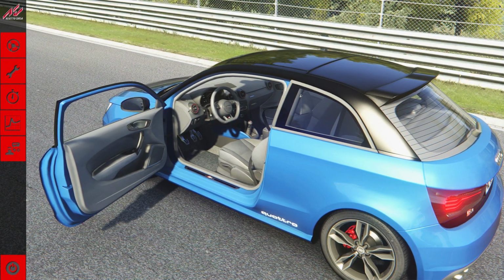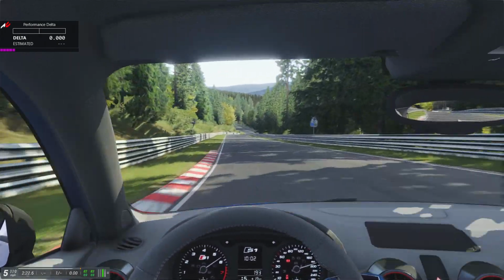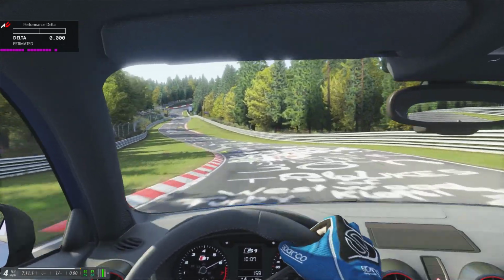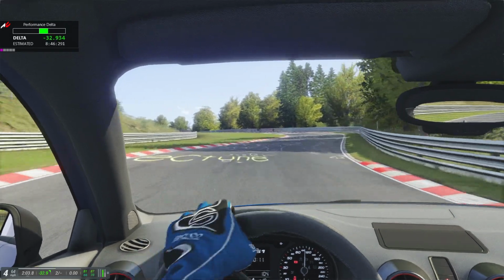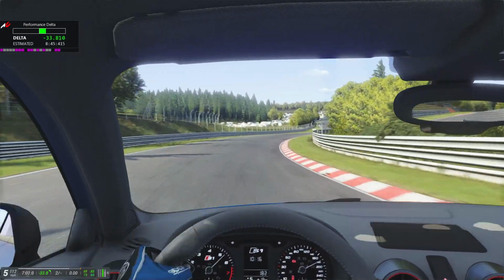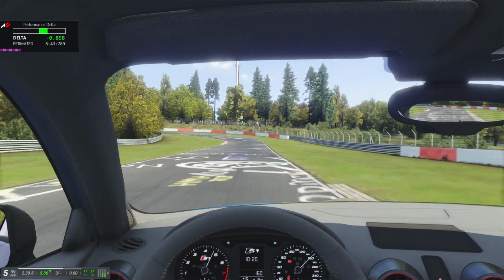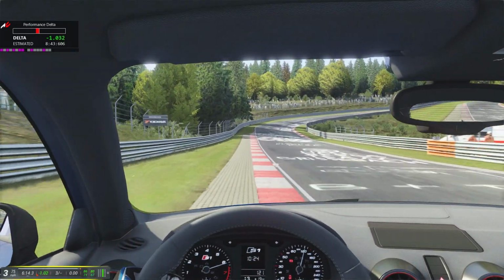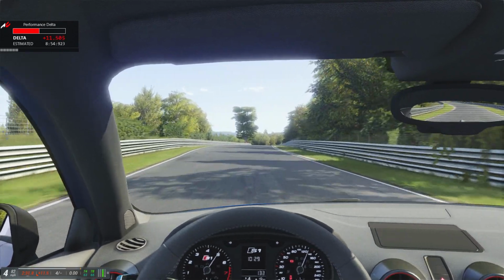The Nordschleife Challenge | Audi S1 Quattro | Assetto Corsa | #005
Racing on in Assetto Corsa, with The Nordschleife Challenge! Every week, I will be taking a different vehicle out on the Nurburgring Nordschleife and throw it around as fast as I can with little practice. This week on the Green Hell, Audi make their first appearance in the challenge, with the Audi S1 Quattro! This 228bhp, all wheel drive supermini is far newer than the BMW E30 M3 I took out last week, but just how close can it get to that?